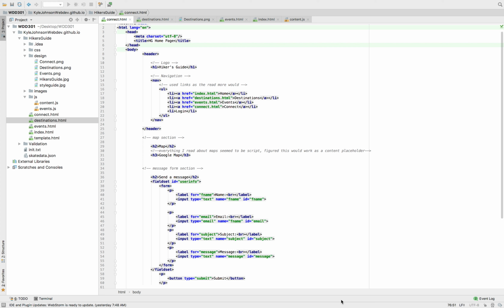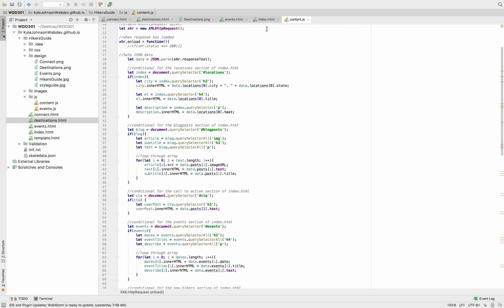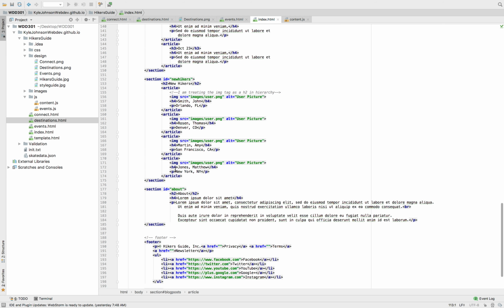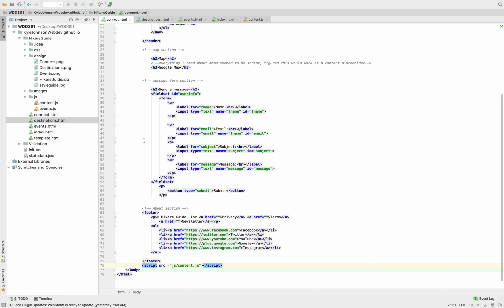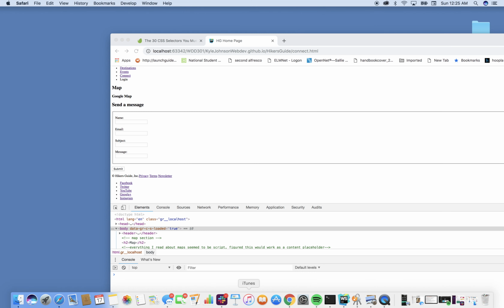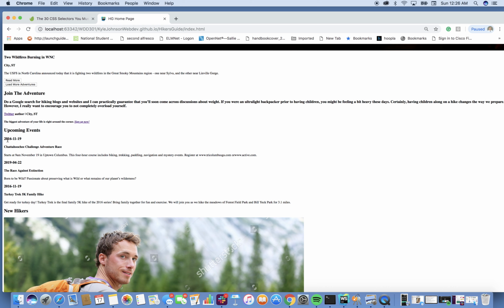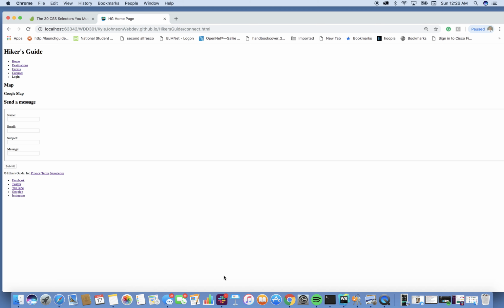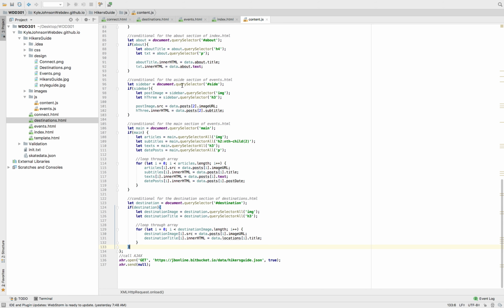Johnson Kyle JSON Project Content